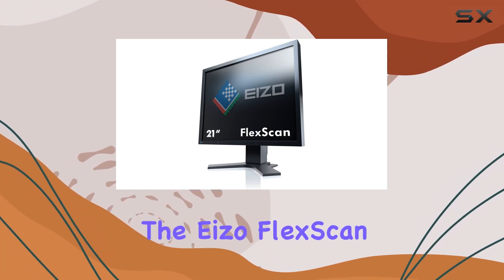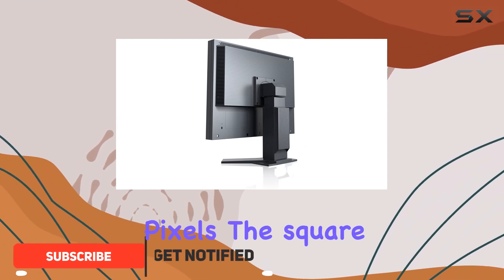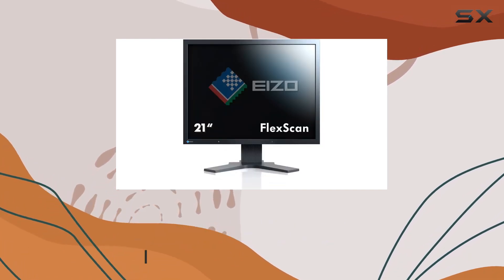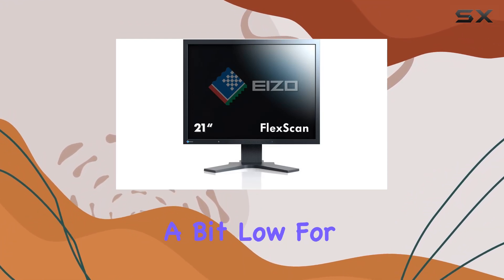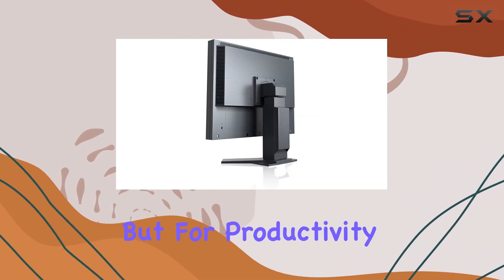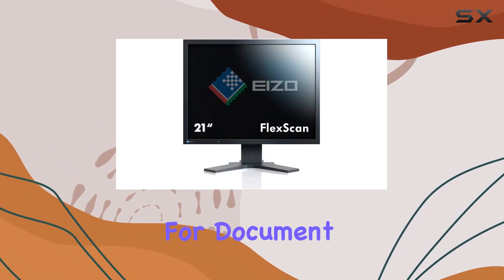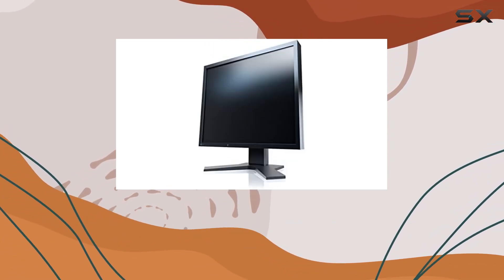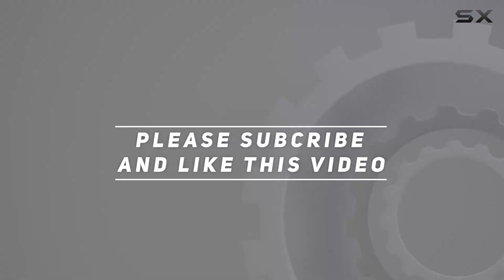Eizo FlexScan S2133-BK 21.3" LCD Monitor Review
0:00 Intro
0:06 Review

Things that we mentioned in this video:
Eizo FlexScan S2133-BK 21.3" : B00KDMMKD0